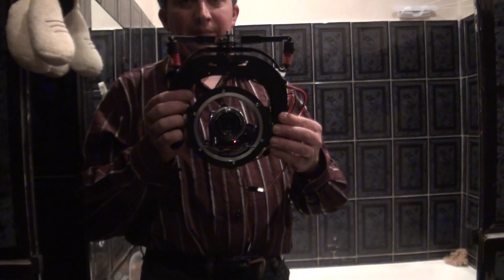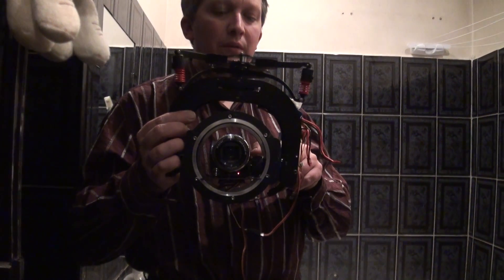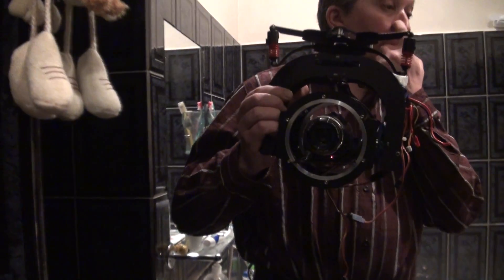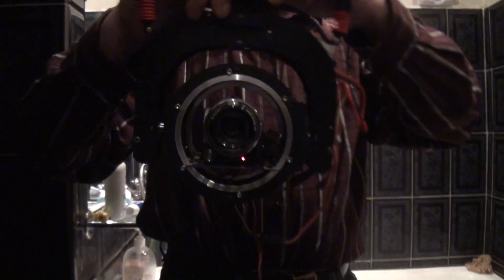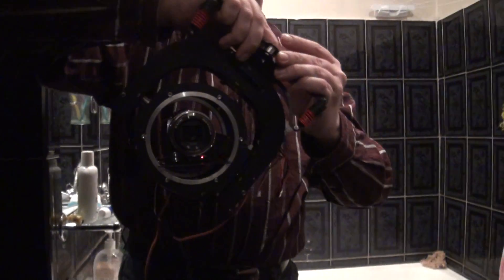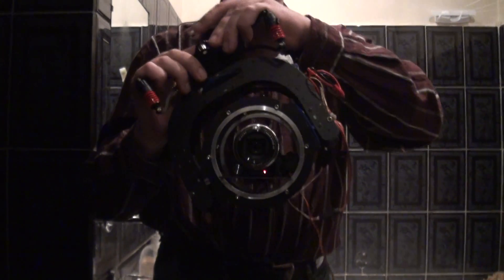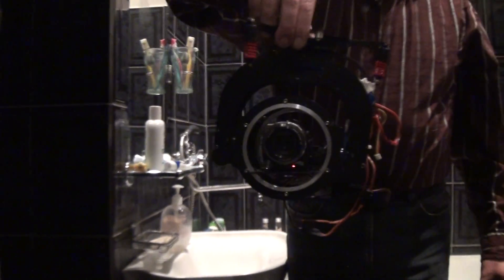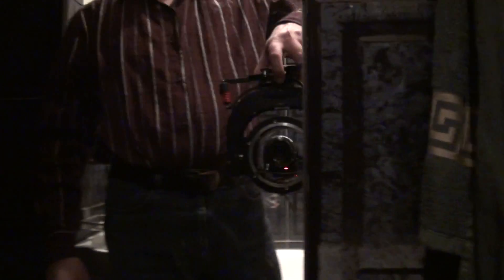3 axis camera mount from airpractic.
My new proguct. Its my handmade. It is developed specially for aerial photography.